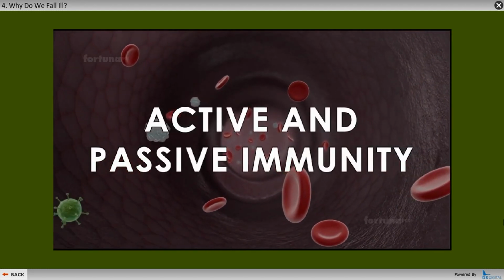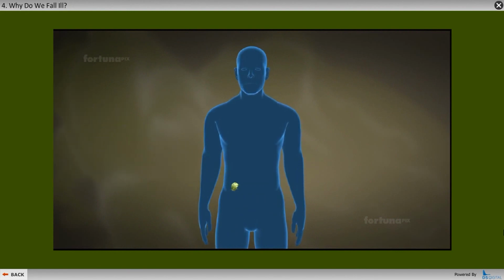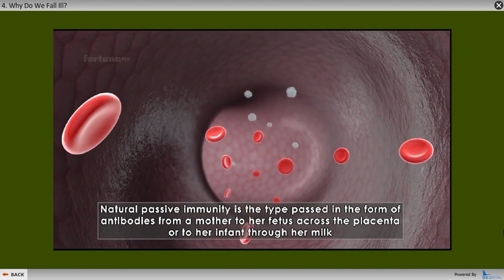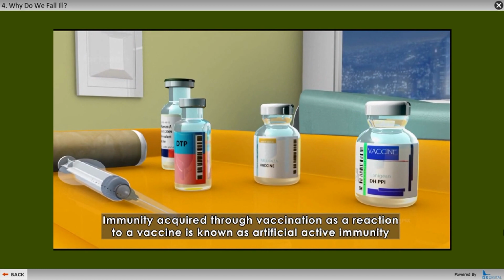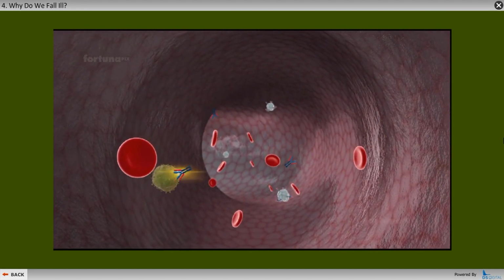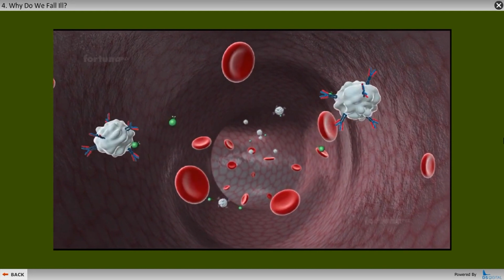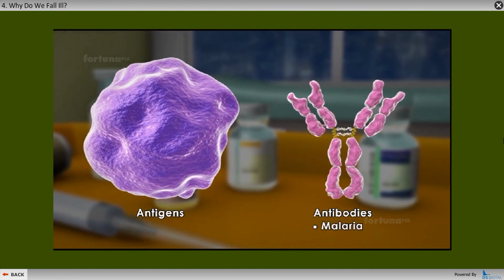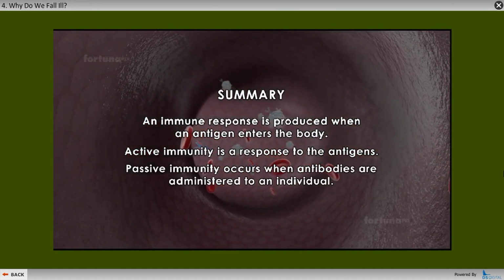Why do we fall ill:active and passive immunity of class 9